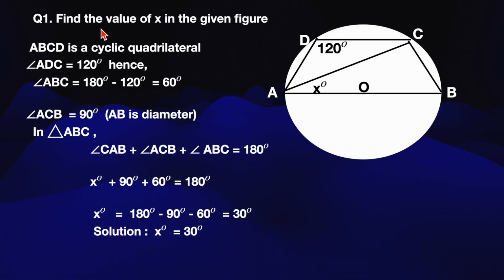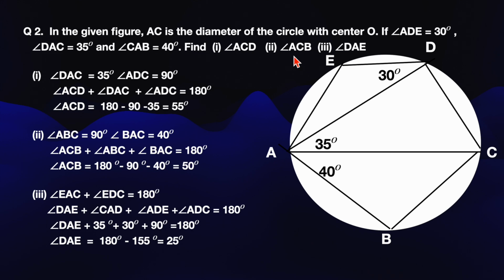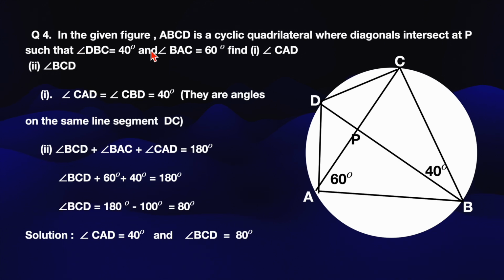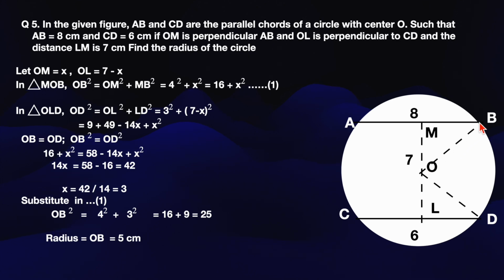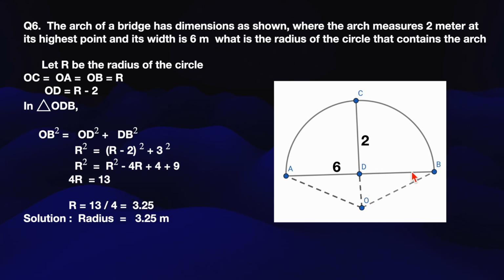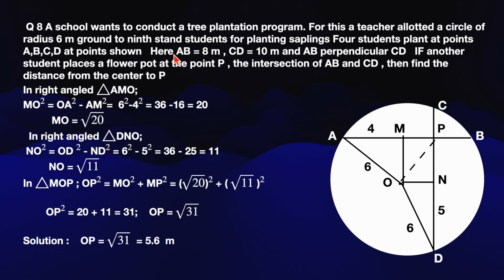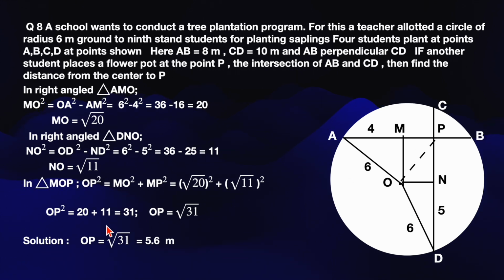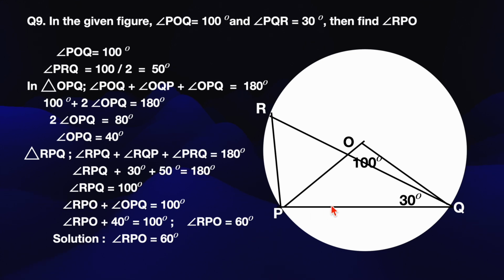9th Math Solutions: EXERCISE 4.4 GEOMETRY- Cyclic Quadrilaterals-Tamil Nadu State Board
Hi , Join me as we solve every question in the Tamil Nadu State Board / Samacheer Kalvi Mathematics text book. In this solution guide video, we solve sums from 9th STD EXERCISE 4.4  GEOMETRY- Cyclic Quadrilaterals-Tamil Nadu State Board / Samacheer Kalvi . In this 9th Grade Math Solutions video series, we break down complex concepts into easy-to-understand steps!

 This video is designed to help students master Geometry and understand each step clearly. Parents and teachers can also use this video as a valuable tool to support their child's or student’s learning journey in mathematics. It will be useful for students preparing for competitive exams like TNPSC, PGTRB, UGTRB , TET, SET .

This tutorial covers key topics of Geometry like angles, triangles, quadrilaterals, circles and cyclic quadrilaterals.  Whether you're preparing for exams, looking to boost your grades, or just need a Geometry refresher, this video is perfect for anyone seeking a clear and comprehensive understanding of Class 9 Math solutions.